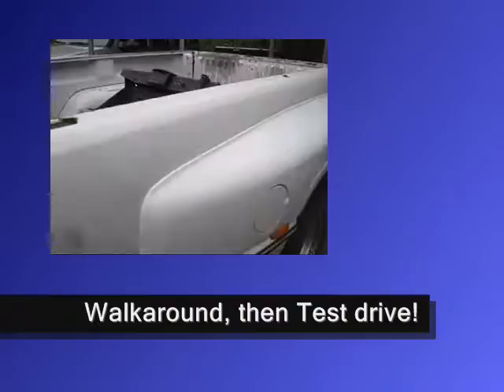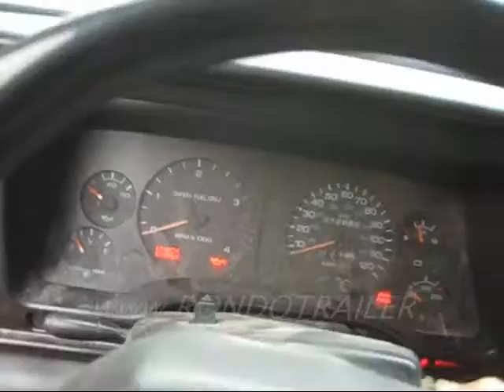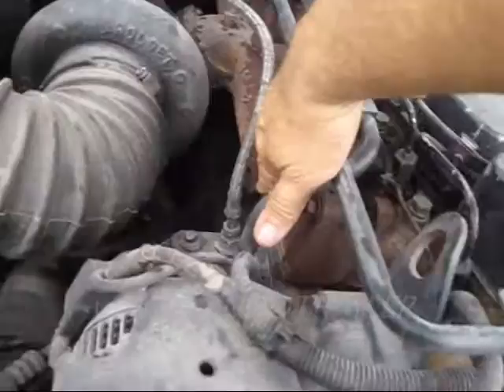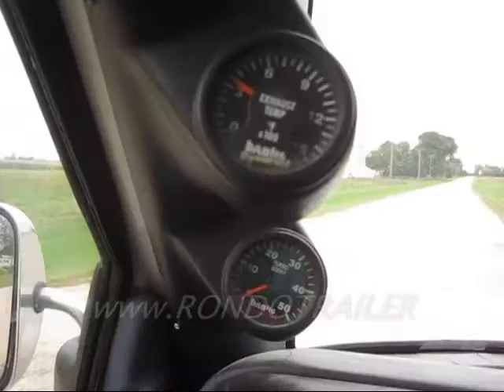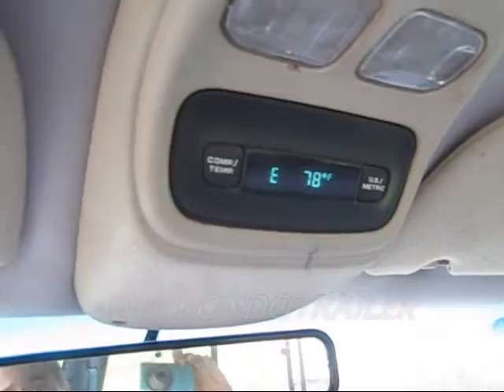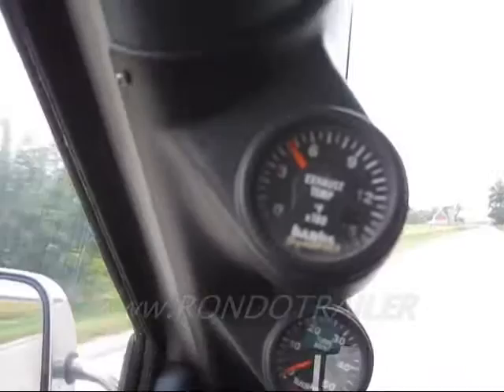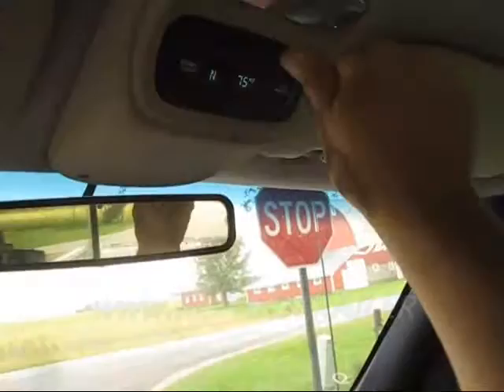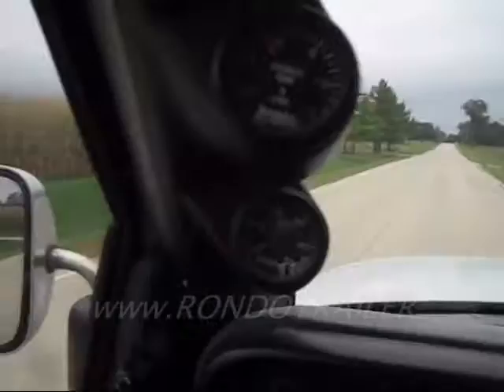95 Dodge Dually 3500 Cummins 5 spd manual 212K miles Runs & Drives great! 1645 SOLD.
Sold, see what you missed! 95 Dodge Dually 3500 Cummins 5 spd manual 212K miles Runs & Drives great! 1645 NO RUST!
$old, thank you!